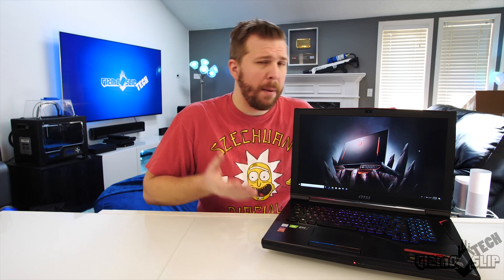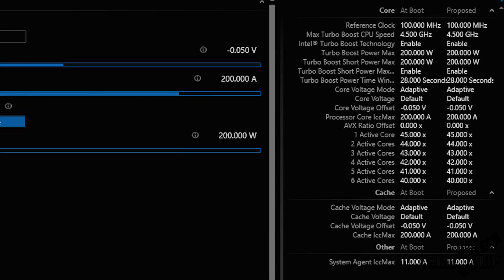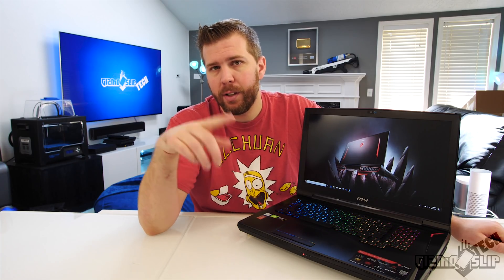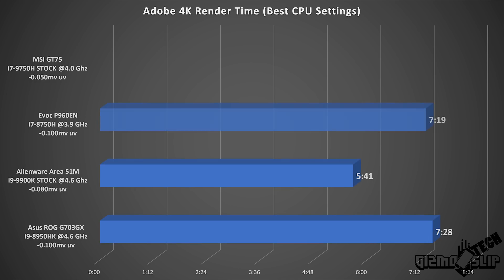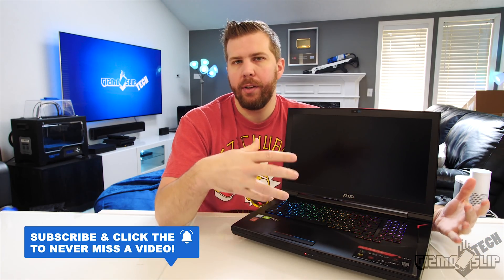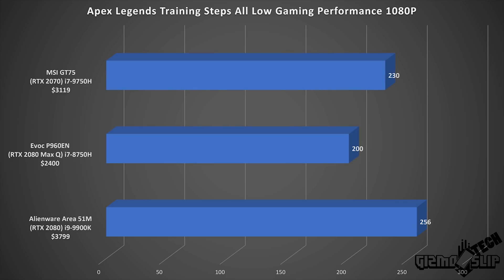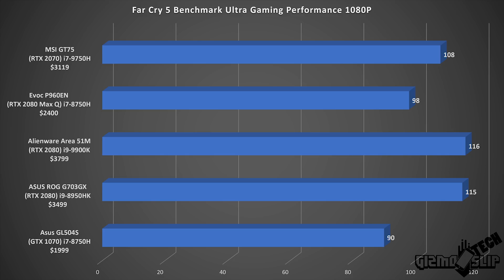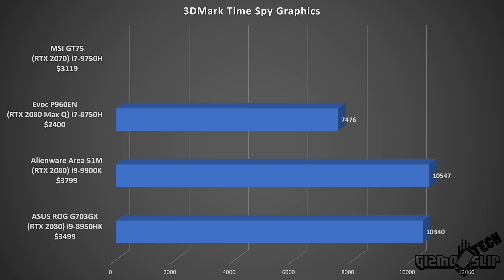i7-9750H Benchmarks! New Laptop CPU Tested!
I got my hands on a MSI GT75 with i7-9750H processor early. I couldn't wait to test it out and see how it stacks up compared to the previous generations i7-8750H. The new i7-9750H was actually pretty impressive. I just wish they had upped it to 8 cores for the laptop models, but there's only so much you can ask for I guess.